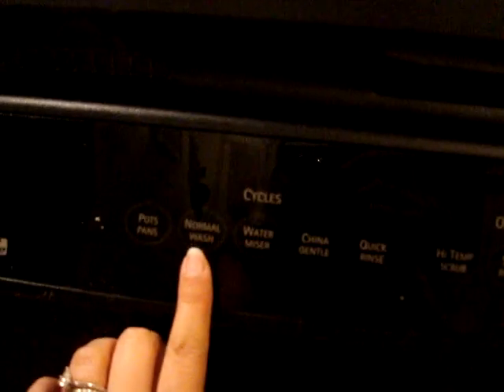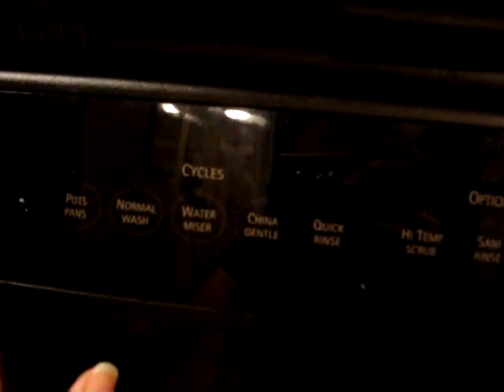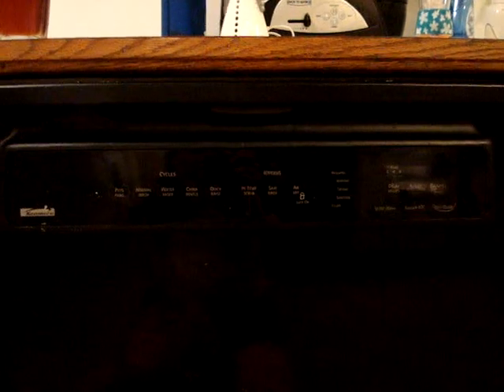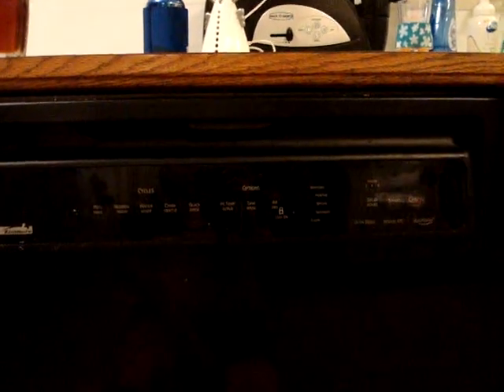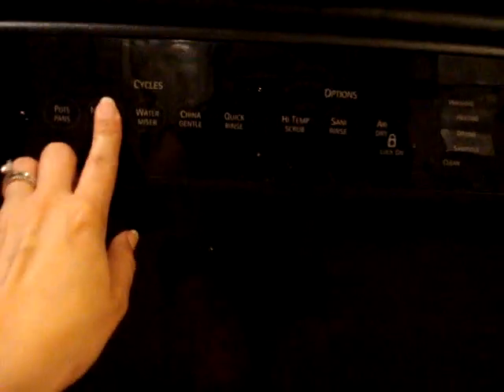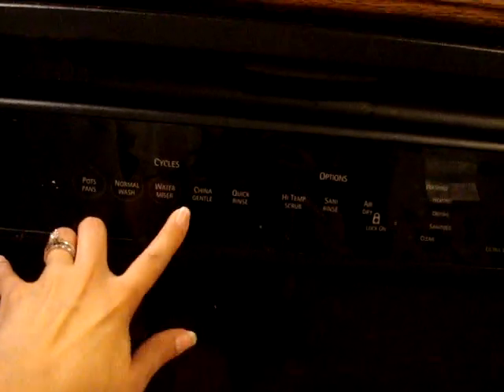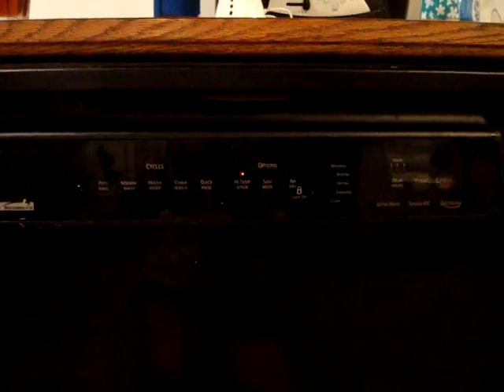My Dishwasher Is Broken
I recently wrote about my dishwasher breaking down on my personal This is the video that shows what I was decribing in my blog.